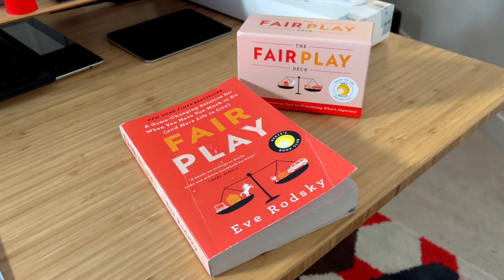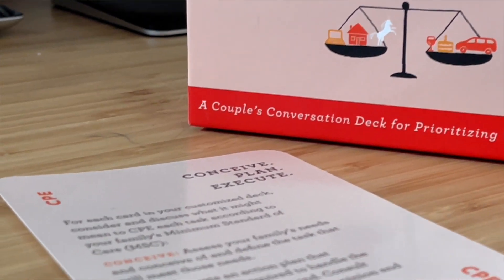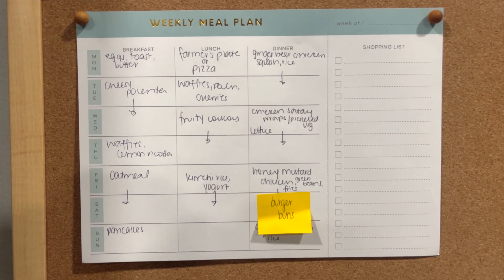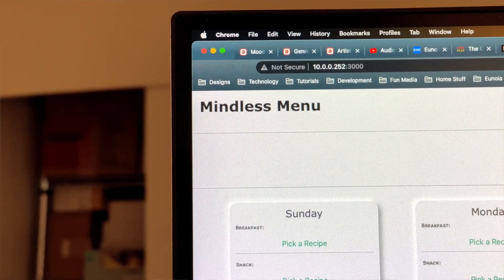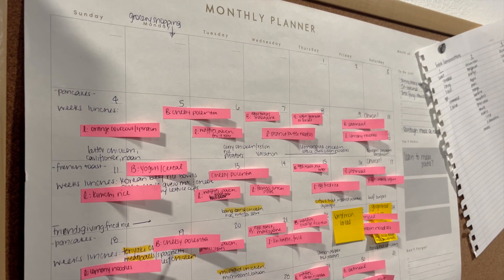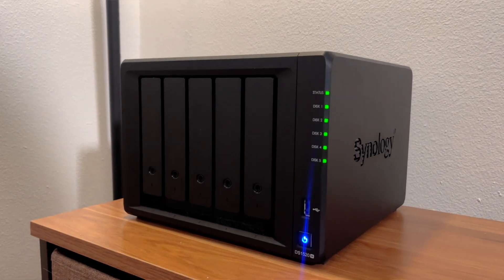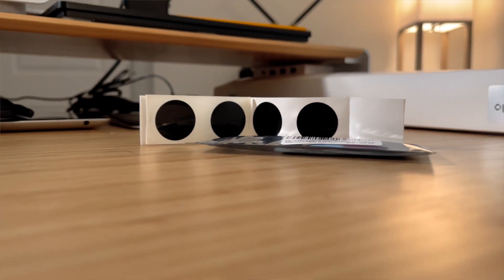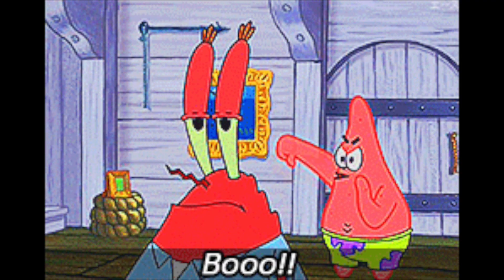I wanted a NFC shopping list but things got out of hand.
All I wanted was an easier way to track groceries using NFCs and automation triggers. But one thing led to another and I ended up down the Home Assistant  black hole and started building something so much more.

I'm not sure what i've started...